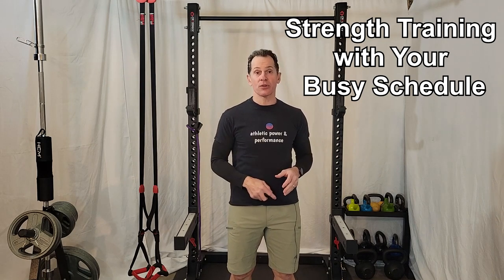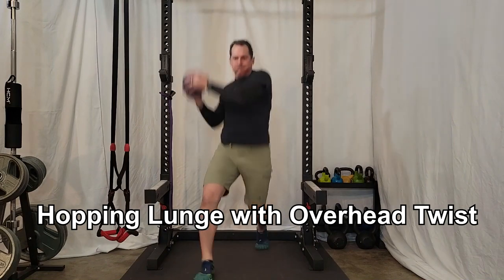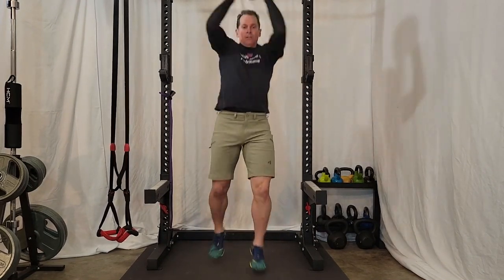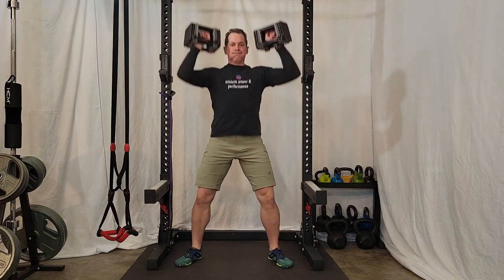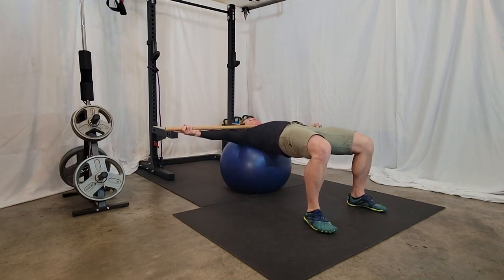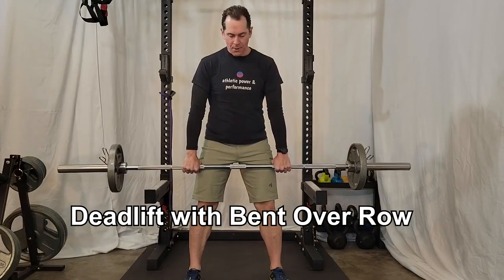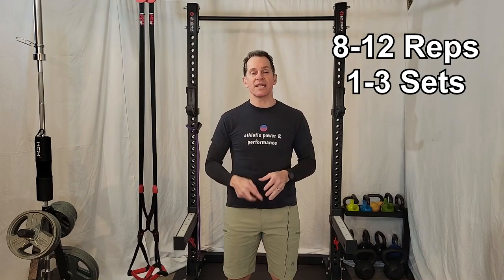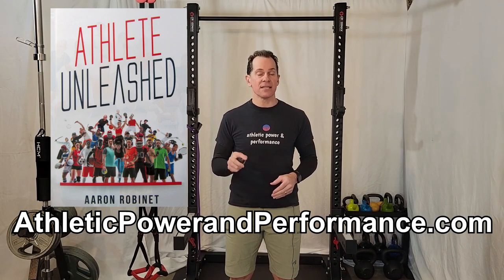Secrets to Squeeze in Strength Training into Your Busy Schedule!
Tennis strength training may seem like a luxury. It can seem like adding strength training is too much in an already booked schedule that barely leaves the competitive tennis player time to even breathe. However, strength training is the one forgotten piece that will add that competitive advantage for the tennis player over the competition.

In this video, I'm showing effective exercises that can add huge gains to tennis performance with only 15 minutes per workout or less!!!

Links for equipment similar to those used in this video:
Medicine Ball
Power Block Adjustable Dumbbells
Stability Ball
Barbell with Weights

00:00 Intro
00:54 Hopping Lunge with Overhead Twist
01:43 Squat with Overhead Shoulder Press
02:40 Supine Lateral Ball Roll
03:47 Deadlift with Bent Over Row
04:32 Exercise Details